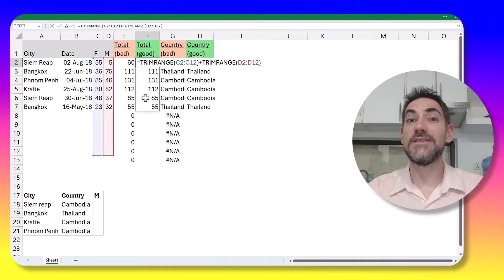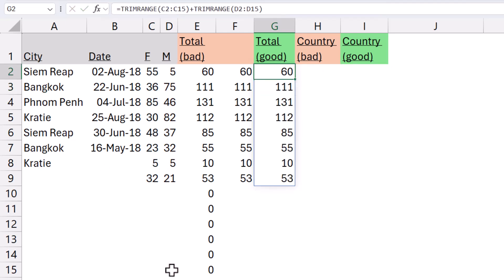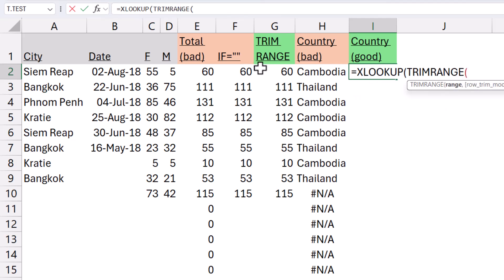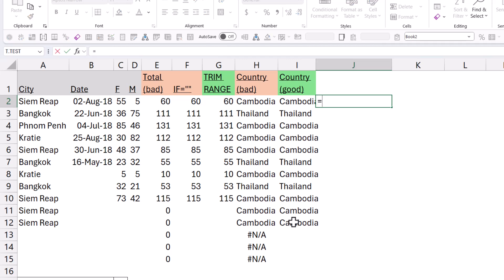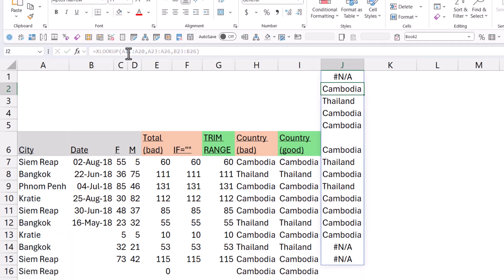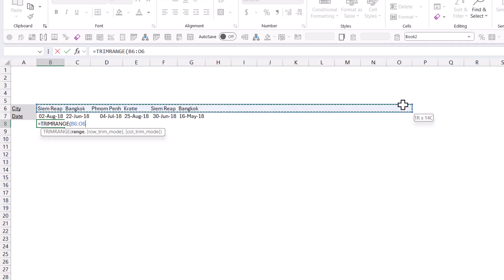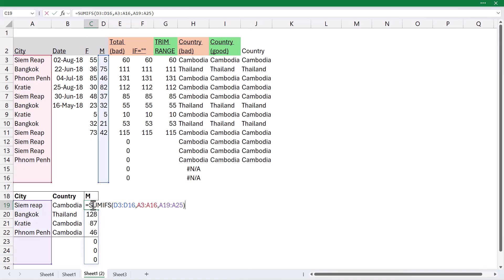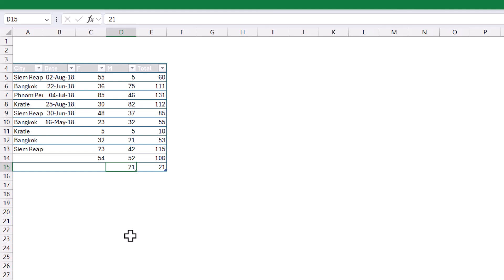TRIMRANGE & A4.:.A8 in Excel to exclude future rows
Brand new for Insiders is =TRIMRANGE which excludes empty data below your table and fixes the issue of having ugly 0s and errors when you drag down a formula beyond what is currently there to account for formulas being automated for future rows/columns.

The dot nation e.g. =B5.:.B8 can be used as an equivalent as TRIMRANGE to simplify formulas, I go through examples here and what doesn't at the moment work so well.

00:00 Introduction
00:30 The problem
01:20 TRIMRANGE
02:18 XLOOKUP
03:53 SPILL errors
04:53 Dot notation
07:06 Row trim & col trim
08:51 Pivots & charts
10:23 Issues
11:12 Using Tables